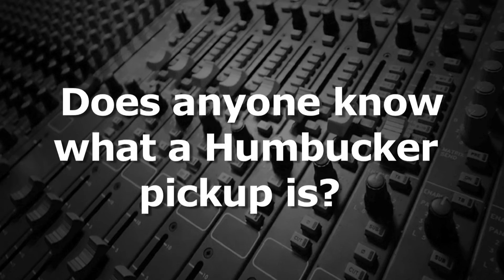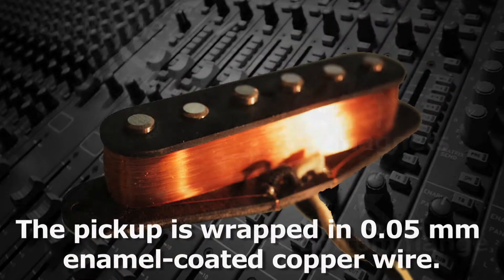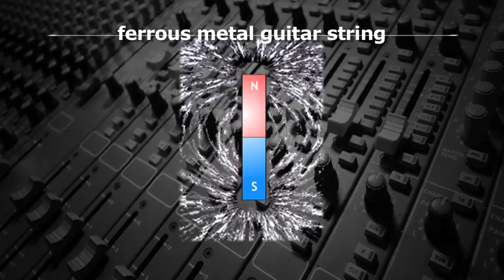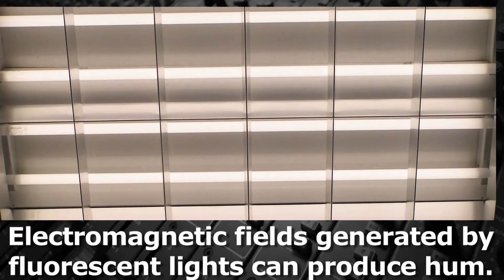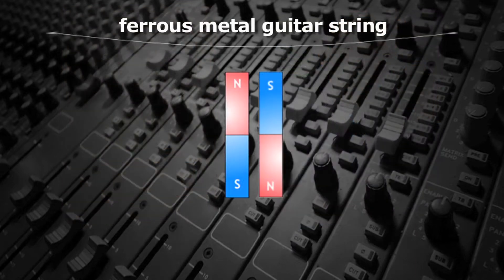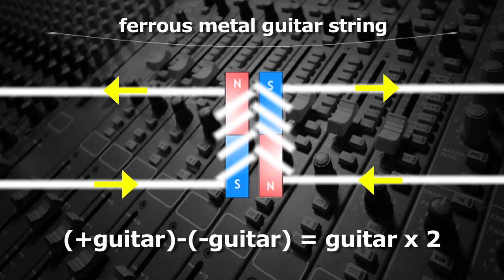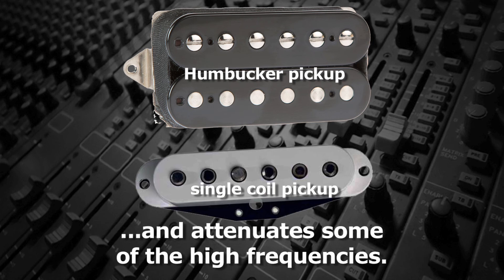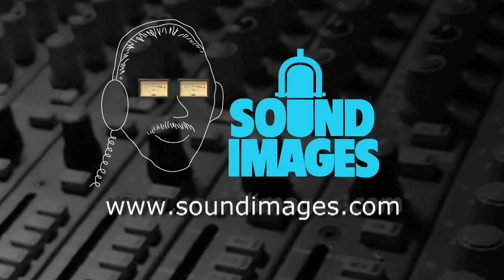Humbucker Pickups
Most pickups for electric guitars are magnetic, and consist of a top and bottom flange connected by a magnet that's wrapped by up to a half mile of enamel-coated copper wire.  The wire is typically .05 mm in diameter, and the enamel coating insulates the various windings.  The magnet with the top and bottom flanges is called the bobbin, which is wrapped with between four thousand to ten thousand windings of the copper wire.
The pickup may have individual pole pieces for each string or it may be a solid bar.  In any case the lines of flex created by the magnet react to the vibrating string.  As a guitar string (which is ferrous metal) moves closer, the lines of flex contract, and as the string moves farther away, the lines expand.  This expansion and contraction causes a current to be produced, which when amplified, reproduces the frequency of the vibrating string.
However, because electromagnetic fields, which can produce hum, can also be picked up in addition to the guitar strings, both Ray Butts, who later worked for Gretsch, and Seth Lover of Gibson, working independently, invented the Humbucker pickup to fix this issue.  It works like this...
Humbuckers have a second magnet, which is oriented opposite to the first one, meaning if the north pole is facing the strings on one, the south pole is facing the strings on the other.  The windings are also reversed, clockwise on one and counter-clockwise on the other.  Any electromagnetic field is cancelled when the two pickups are summed in series, since the amplitude of these fields would be equal in both coils, but have opposite polarity.  However, since the magnets are also oriented out of phase, the guitar is in-phase when the two coils are summed, and the volume is doubled.
Humbuckers have a fatter sound (meaning they have more low end) than single coil pickups.  This is because a dual coil pickup has a greater inductance than a single coil.   This lowers the resonant frequency and attenuates some of the higher frequencies.  Also, since dual-coil pickups are capturing the string movement in two places simultaneously, some of the higher harmonics will be out of phase, causing them to cancel when the two pickups are summed.